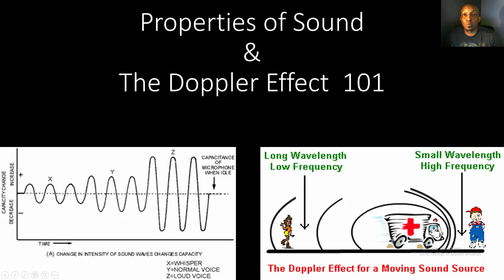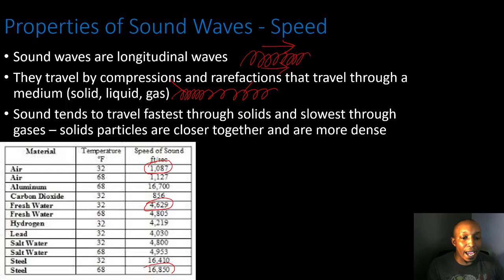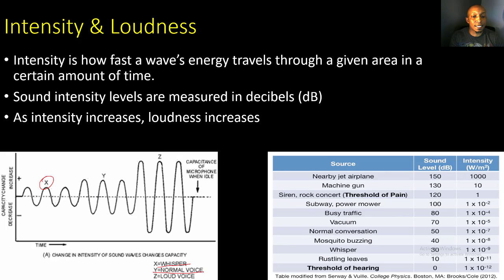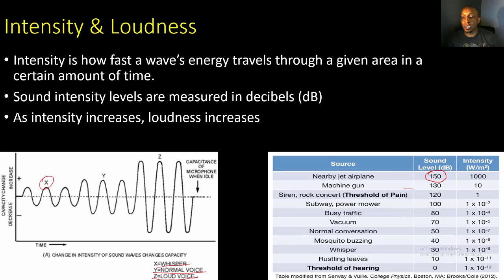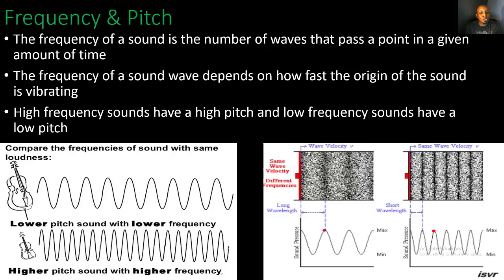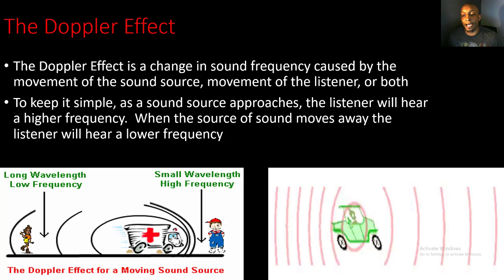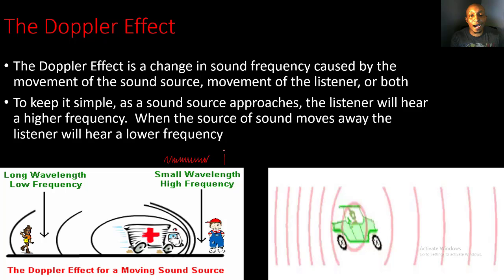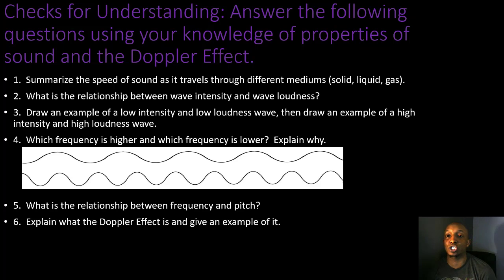Properties of Sound & Doppler Effect 101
Video tutorial over the properties of sound and the Doppler Effect.  Video tutorial reviews sound wave speed, loudness, intensity, pitch, frequency and of course the Doppler Effect.  Several examples are included so I hope you and your students enjoy.  We also include video notes and a quiz as well.